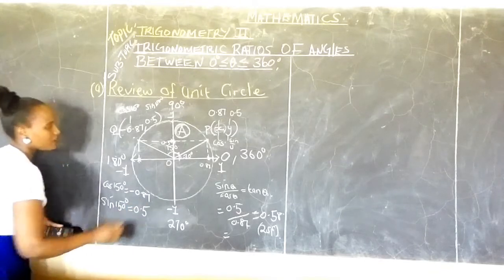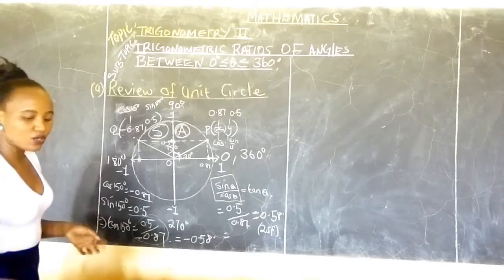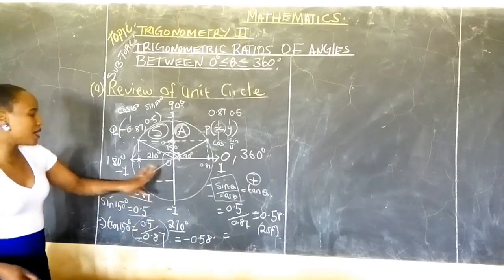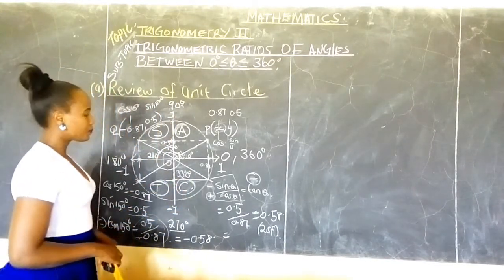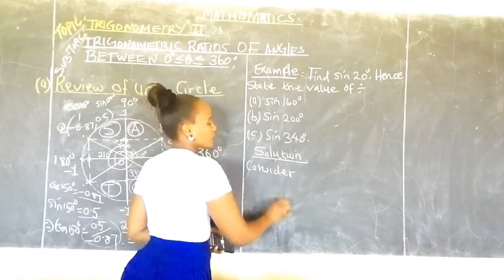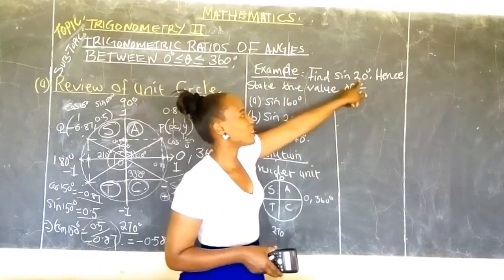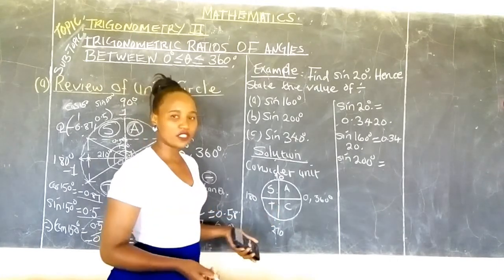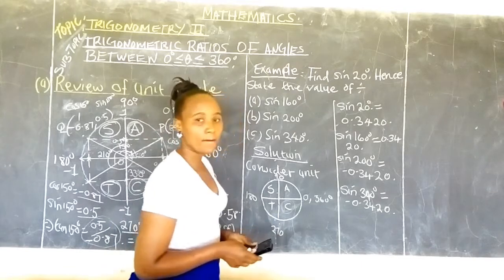The unit Circle (Trigonometry II)@tr faith Mugendi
Detailed, step by step, don't miss it.